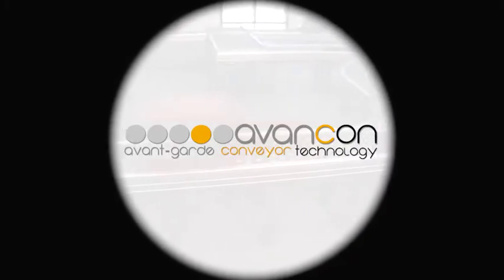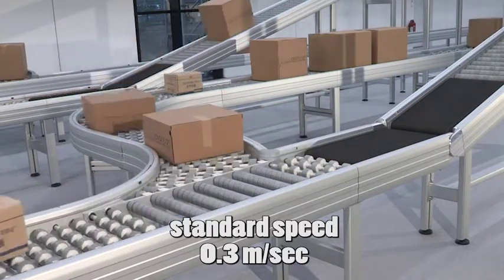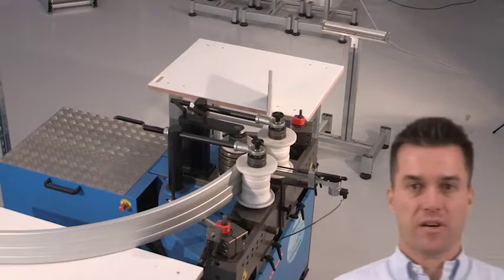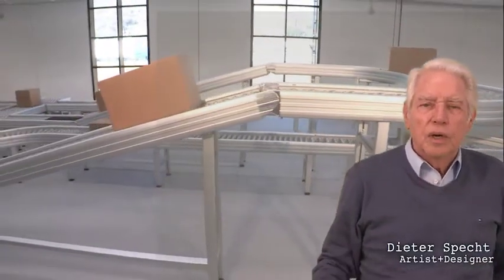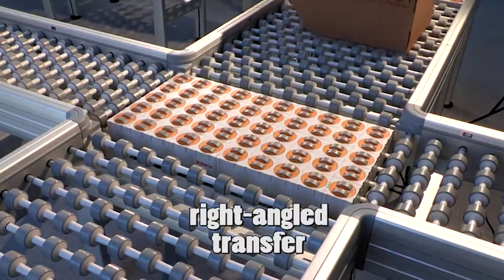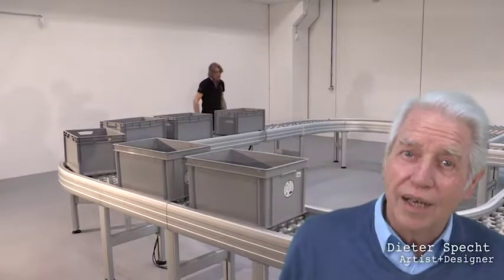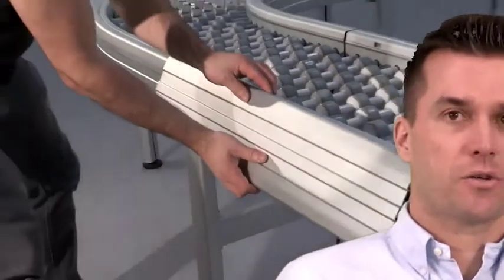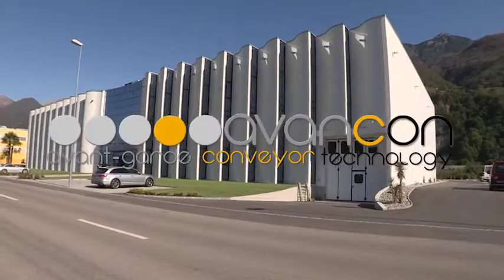Avancon ZPC conveyor system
This longer and more detailed version
(11:32 min.) is about the avancon conveyor design and the way we produce modern conveyor systems and distribution systems using a complete closed and safe Aluminum frame construction, which is smooth, streamlined, modern and feels like silk.
The system works automatically and is autonomously full functional, electronically controlled and powered in zones. We call it "ZPC-Concept". It is able to accumulate with zero pressure (zpa) and it is energy saving up to 84 %. -
For 80 % of all goods up to 50 kg.